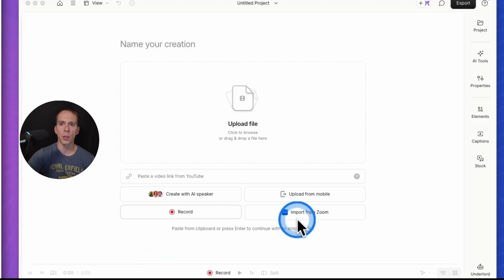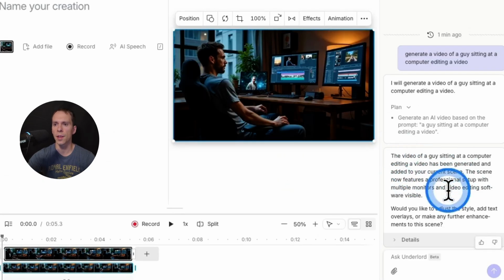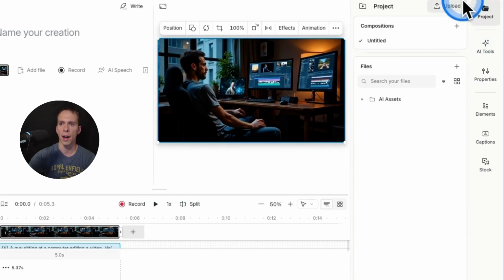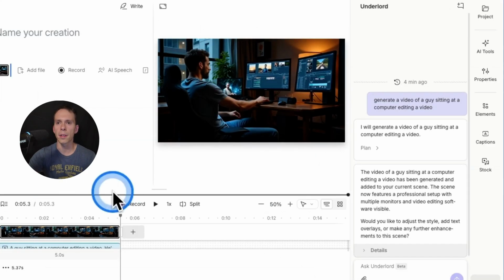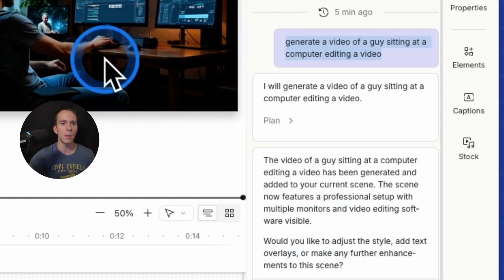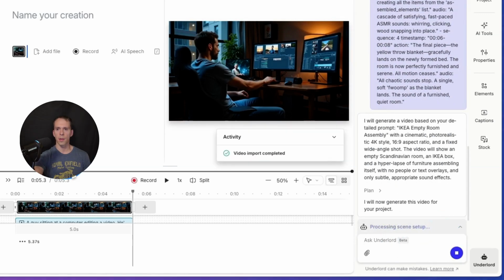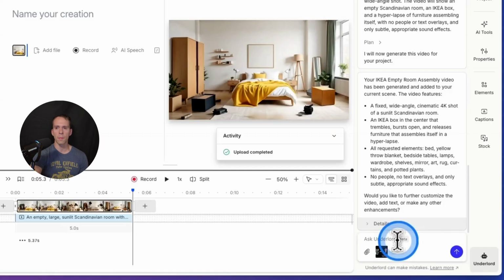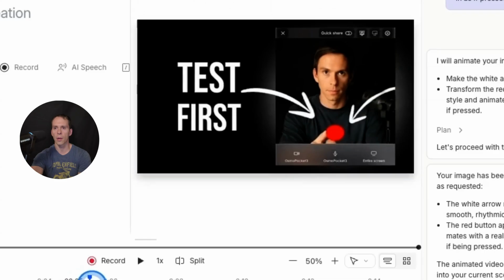New AI Video Generator in Descript Makes B-Roll EASY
00:00 Starting a New AI Project
00:22 Generating a Video with a Prompt
01:03 Editing the Generated Video
01:24 Exploring AI Assets
01:54 Downloading and Playing the Video
02:26 Improving Prompts for Better Results
02:41 Experimenting with Detailed Prompts